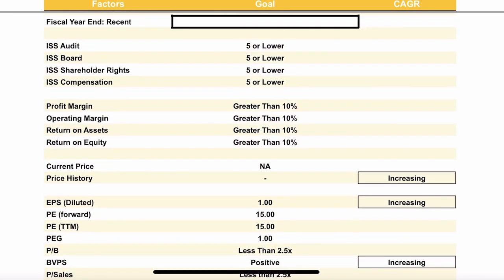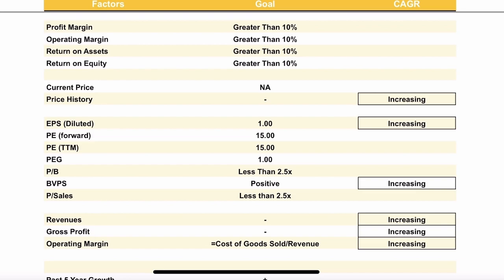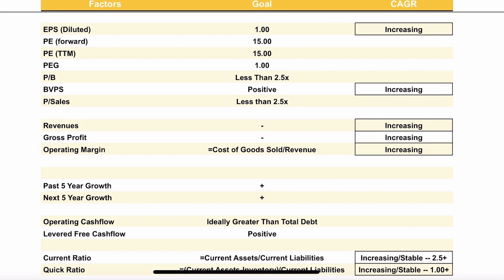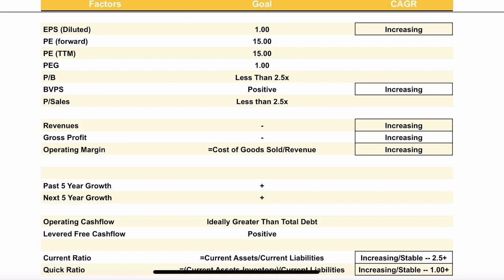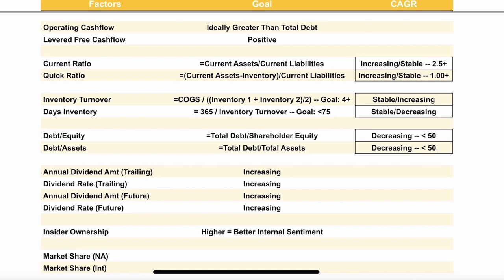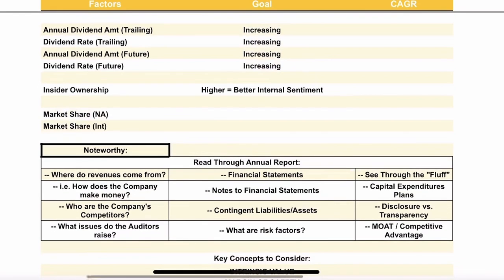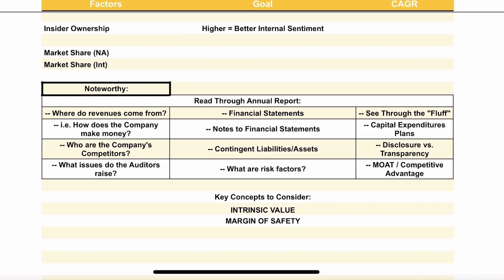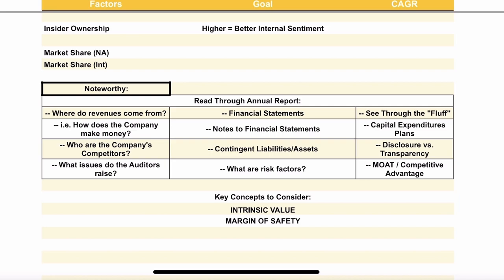Fundamental Stock Analysis: The Ultimate Beginner’s Guide For Learning To Master The Stock Market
Welcome to "Fundamental Stock Analysis: The Ultimate Beginner’s Guide" – this comprehensive video will equip you with the essential knowledge and skills to kick-start your journey into the exciting world of stock market investing. Whether you're a complete novice or have dabbled in stocks before, this video will provide you with a solid foundation to understand and implement fundamental analysis in your investment strategy.

In this beginner-friendly guide, we'll demystify the concept of fundamental analysis and explain its significance in evaluating the true value of a stock. We'll delve into key financial indicators and ratios that form the backbone of fundamental analysis, enabling you to make informed investment decisions based on a company's financial health and performance.

Throughout this video, we'll cover the following essential topics:

1. Introduction to Fundamental Analysis: Gain a clear understanding of what fundamental analysis entails, how it differs from other investment approaches, and why it is a crucial tool for long-term investors.

2. Key Financial Statements: Explore the fundamental financial statements that provide insights into a company's operations, including the balance sheet, income statement, and cash flow statement. Learn how to interpret these statements and extract valuable information about a company's assets, liabilities, revenue, expenses, and cash flow.

3. Financial Ratios: Discover a range of important financial ratios used in fundamental analysis, such as the price-to-earnings ratio (P/E ratio), debt-to-equity ratio, return on equity (ROE), and many more. Understand how these ratios can help you evaluate a company's profitability, efficiency, leverage, and overall financial health.

4. Qualitative Factors: Recognize the significance of qualitative factors in fundamental analysis, such as a company's competitive advantage, industry trends, management team, and regulatory environment. Learn how to incorporate these factors into your analysis to gain a holistic perspective on a company's prospects.

5. Analyzing Industry and Market Trends: Understand how factors like market size, competition, technological advancements, and economic conditions can impact a company's performance and future growth potential.

By the end of this video, you'll have a solid grasp of fundamental analysis and be equipped with the knowledge to evaluate and select stocks based on their intrinsic value. Join us on this educational journey and unlock the potential to make informed investment decisions that align with your financial goals.

Let's dive into the world of fundamental stock analysis together!

Read my 1st Published Book (From Enron to Elon: The Power of People & Ideas to Shape the Rise & Fall of Companies)
Read my 2nd Published Book (Trusted Leaders, Successful Businesses: Lessons From The World’s Most Respected CEOs)